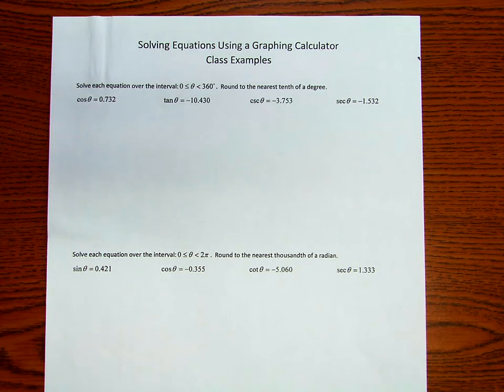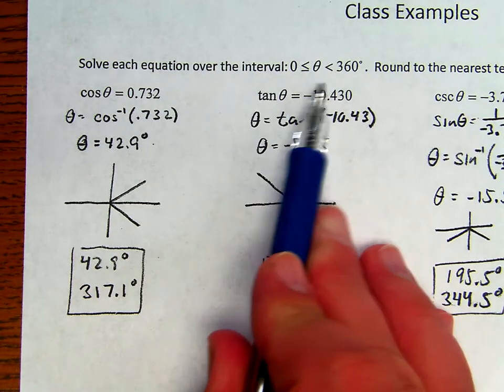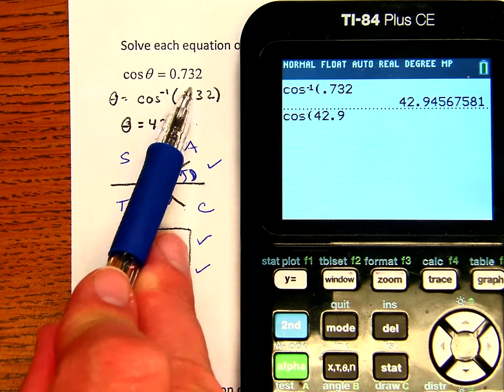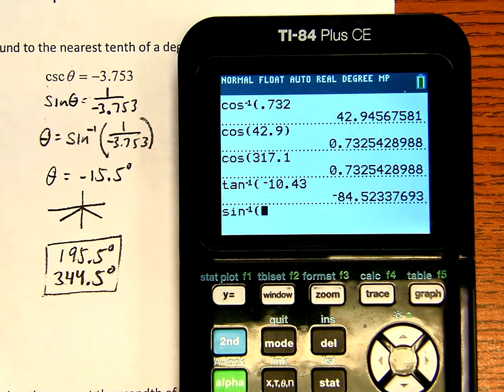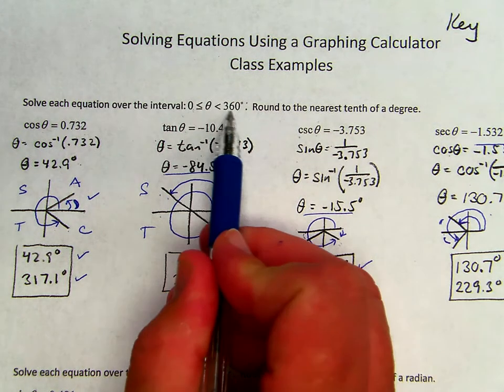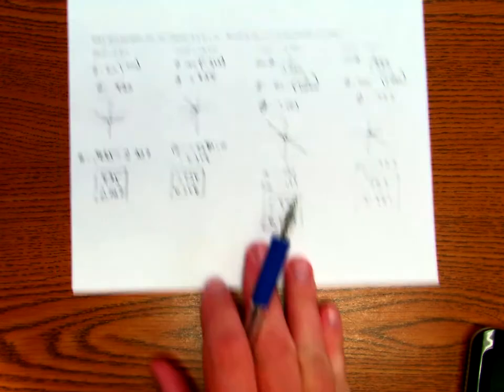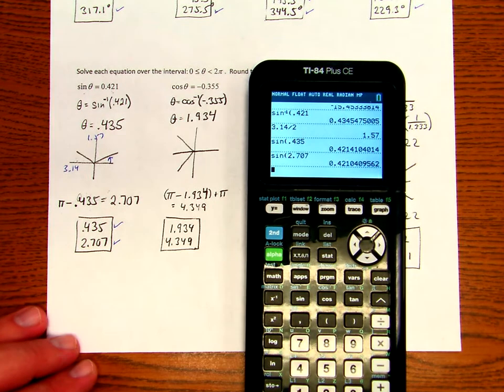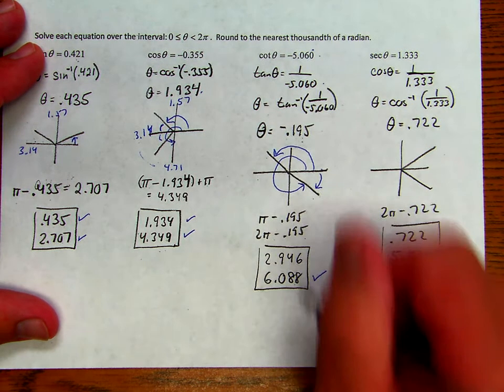TI84 Solve Trig Eqns